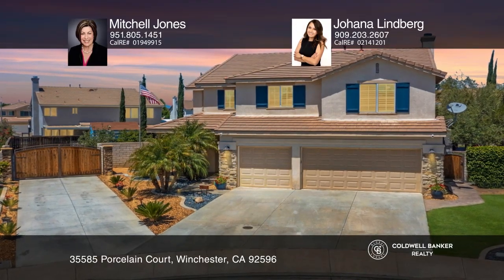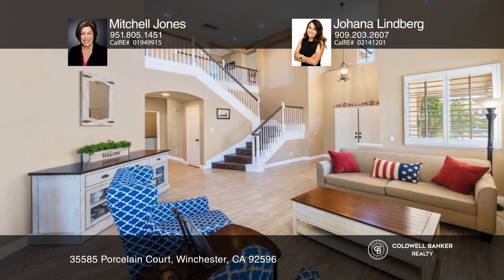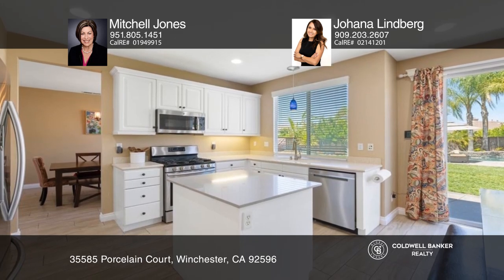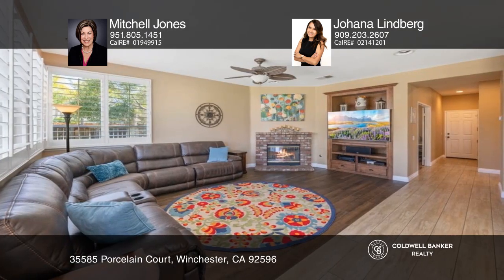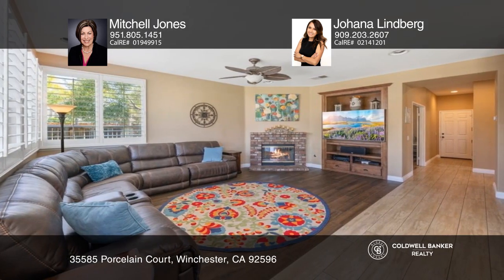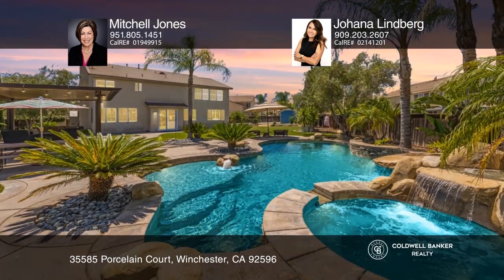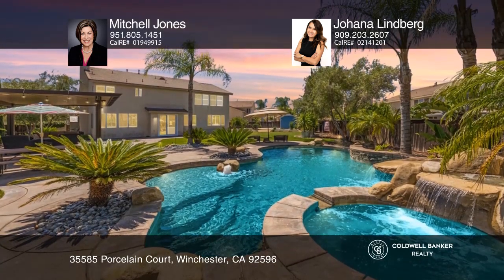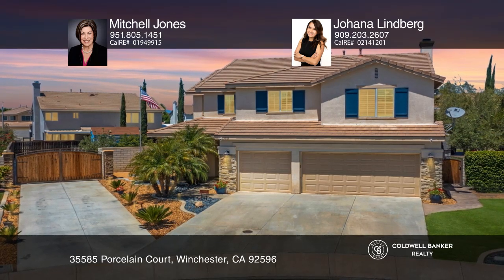35585 Porcelain Court Winchester, CA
35585 Porcelain Court, Winchester, CA

Welcome Home! This gorgeous French Valley home has everything and more - a cul-de-sac location, swimming pool and spa, RV parking, oversized lot for those summer barbecues and low HOA! This home boasts an open concept throughout. The bottom floor offers a large office (easily convertible to another